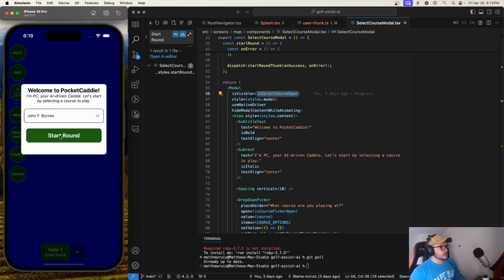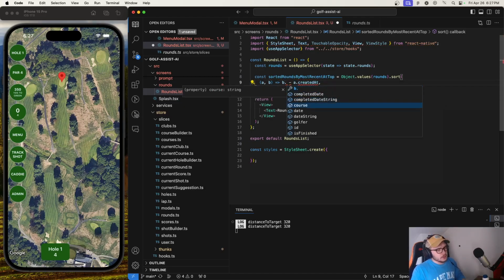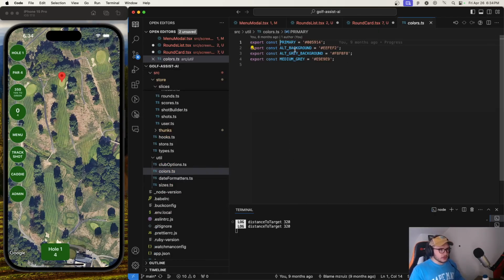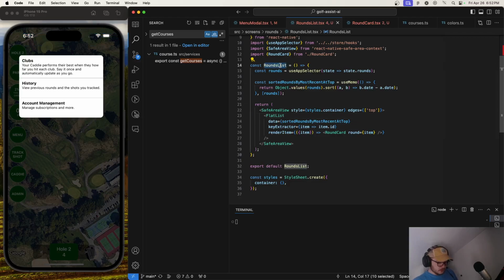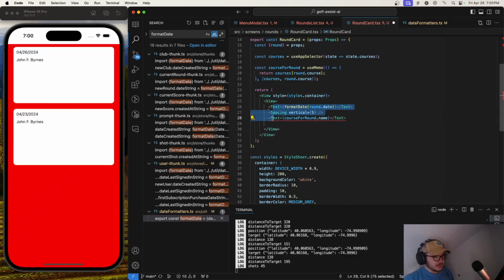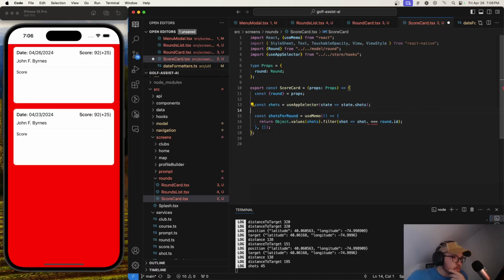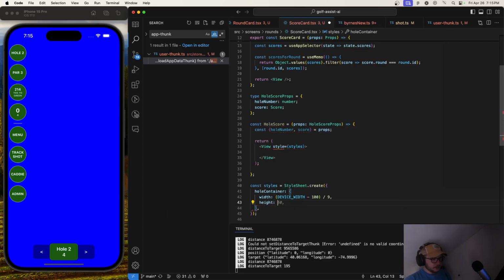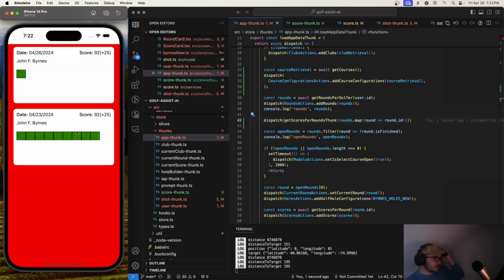PocketCaddie - A React Native Golf AI app - Previous Rounds Part 1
Hola hola,

In this series, we'll be building out the MVP for PocketCaddie using React Native and the RN Map View. PocketCaddie collects data about your golf game and acts as your personal Caddie.

Last Wednesday, I played a round at John F. Byrnes Golf Course in NE Philly. In this video, we'll be working on the code to display that round, the scores, and the many shots I tracked using PocketCaddie.